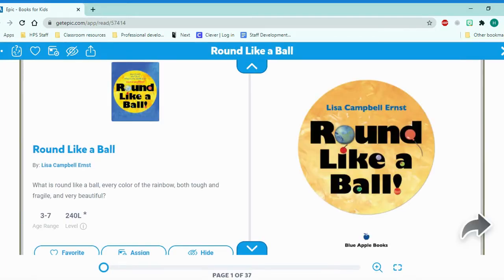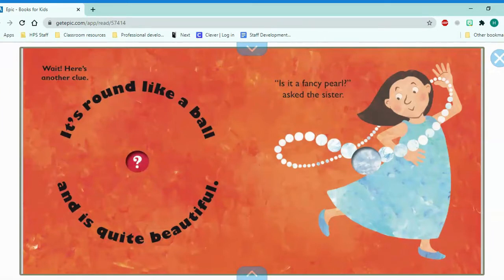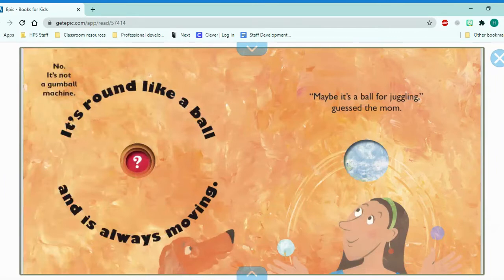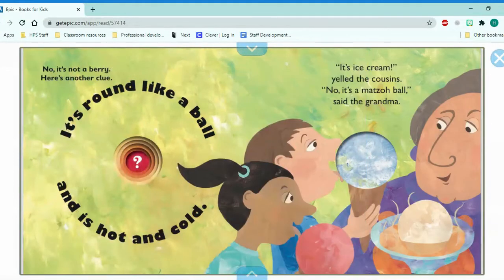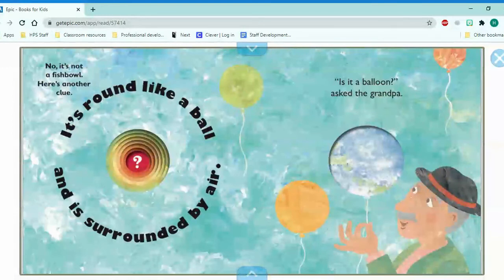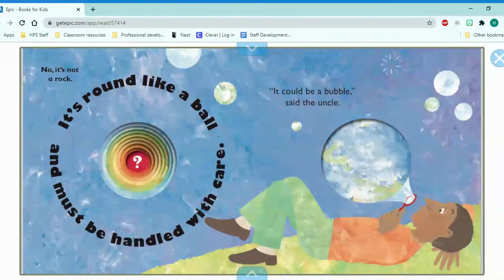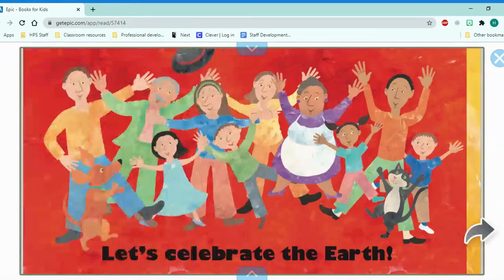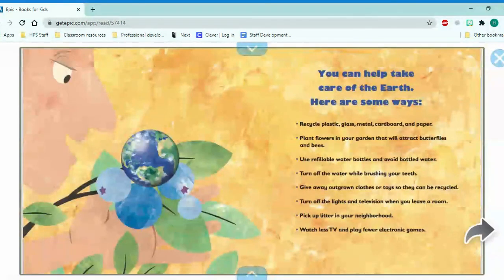Round like a ball